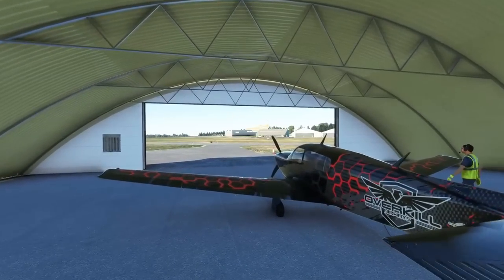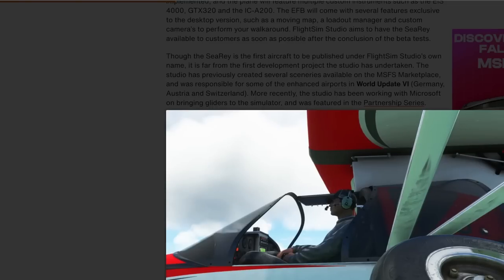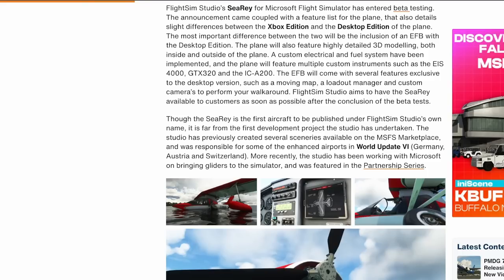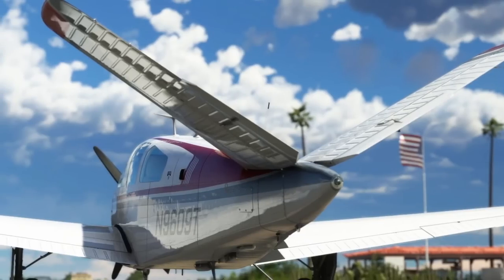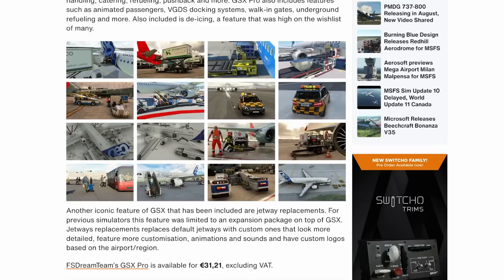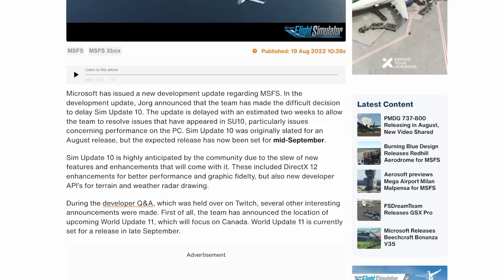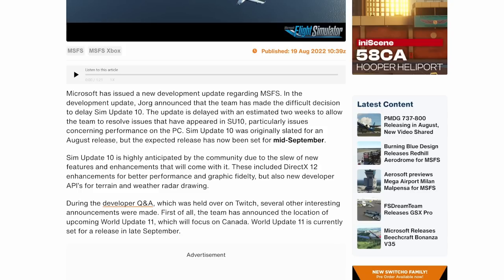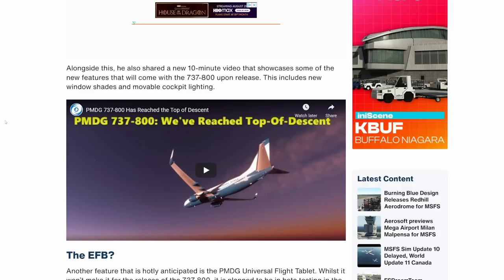Microsoft Flight Simulator | News & Updates | Redhill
New aircraft, PMDG updates, great scenery and more addons with Microsoft Flight Simulator in today's video!

0:00 Intro

747-800 Full Flight Tutorial Guide

My Specs
64GB DDR4 G.Skill RGBneo (Specifically engineered for AMD Ryzen)
RTX 3080
4k resolution